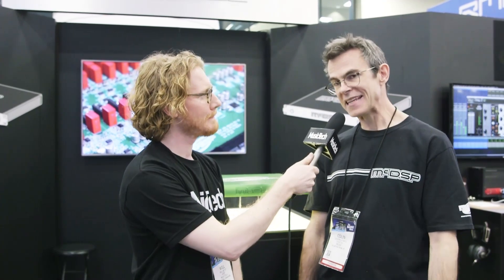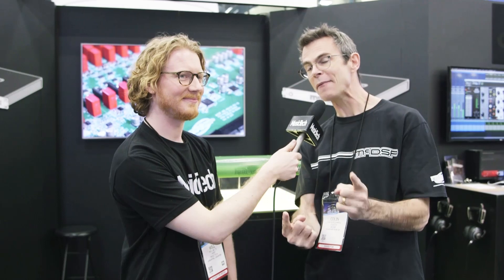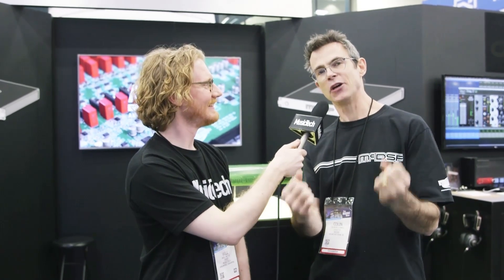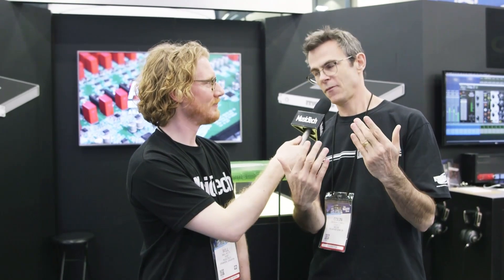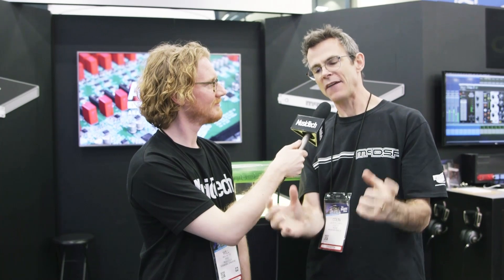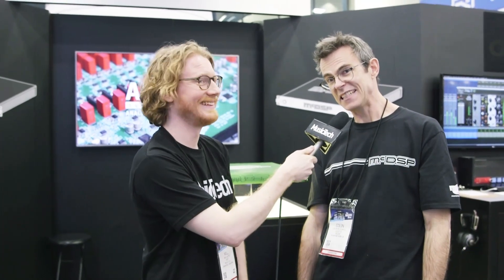Analogue hardware plug-ins from McDSP: APB-16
The brand is billing it as the world's first programmable analogue processor.

Gear Used:
DPA d:fine 4288 Directional Flex Headset Mic